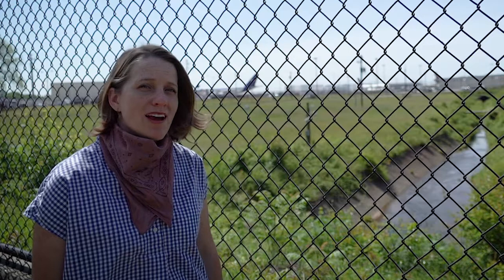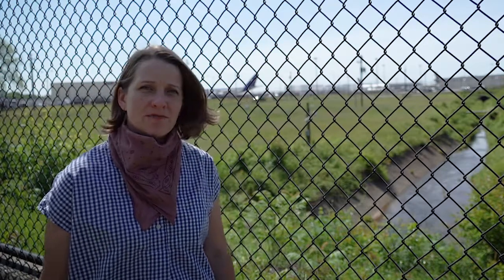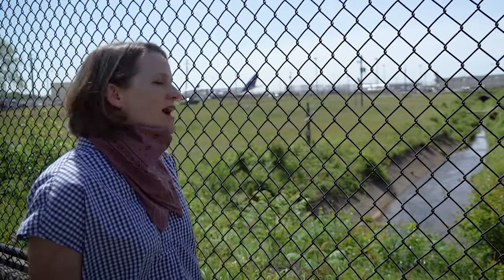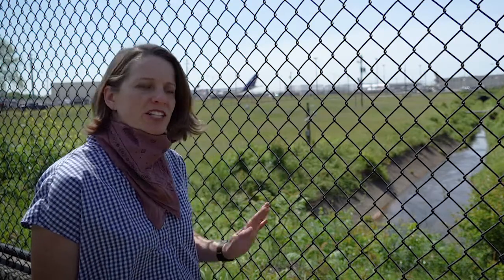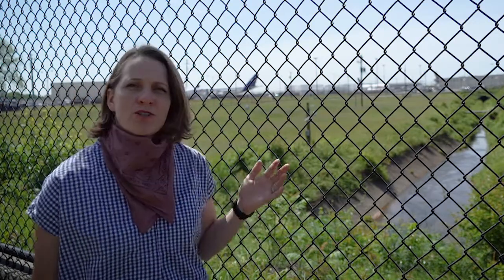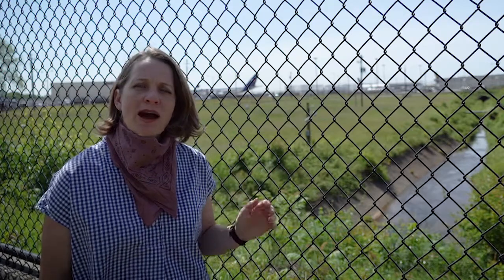Where the Flint River meets the Airport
Hannah Palmer, Coodinator of Finding the Flint, talks about the challenges and opportunities for the fenced off site where the Flint River headwaters meet Delta Air Lines headquarters in Hapeville. Recorded on April 28, 2020.